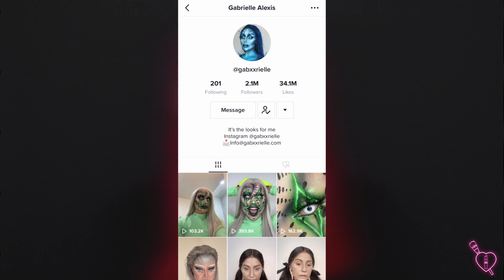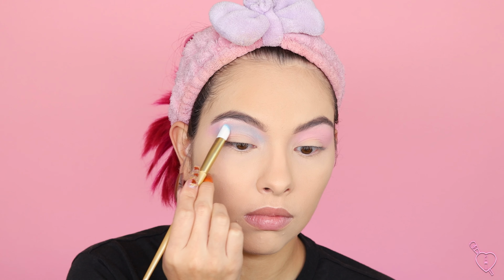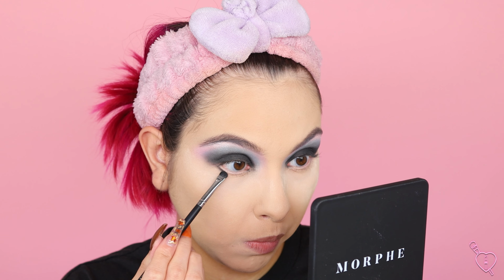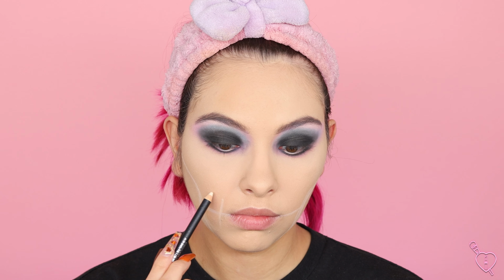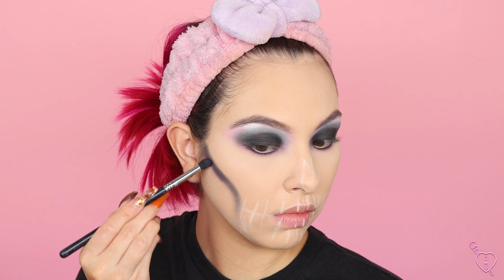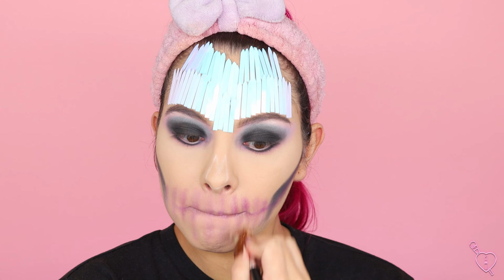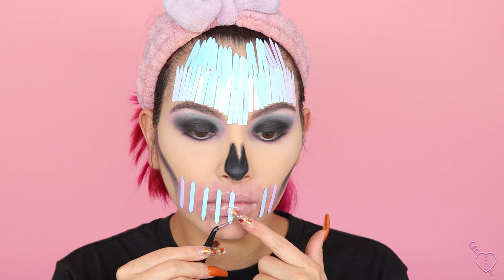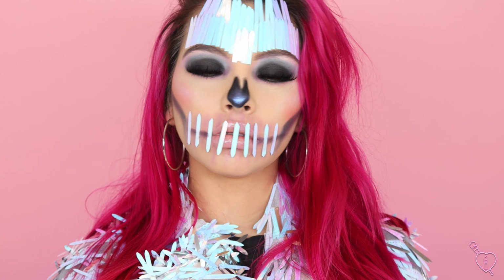TRIBAL SKULL HALLOWEEN MAKEUP TUTORIAL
PRODUCTS MENTIONED:
MAC Eye Kohl Eyeliner in fascinating
e.l.f. Cosmetics Poreless Putty Primer
TOO FACED sculpting concealer in almond
Maybelline Super Stay Full Coverage Foundation
Tarte Shape Tape Contour Concealer
Charlotte TilburyHollywood Contour Wand
Laura Mercier Translucent Loose Setting Powder
L'Oréal Infallible Full Wear Concealer
Glamlite Iceceam Dream Palette ( Used on eyes & cheeks)
OFRA space baby highlighter
It Cosmetics Superhero Liquid Eyeliner Pen
Tatti lashes in TL4 Faux me
Fenty diamond milk gloss

*Snap chat! britanyraquell

CODES!